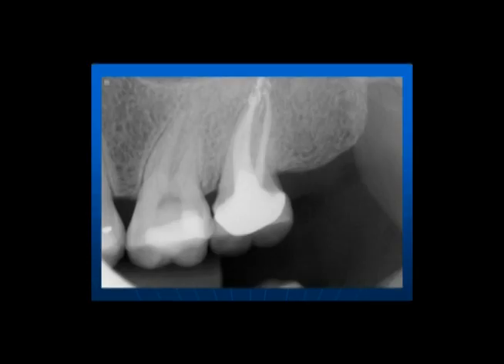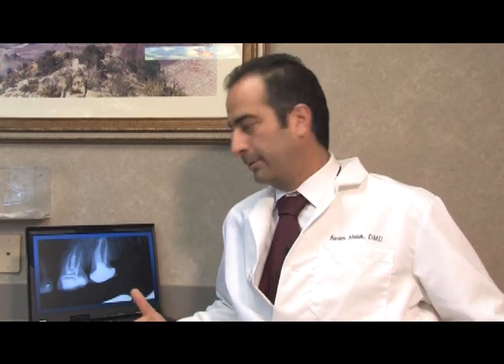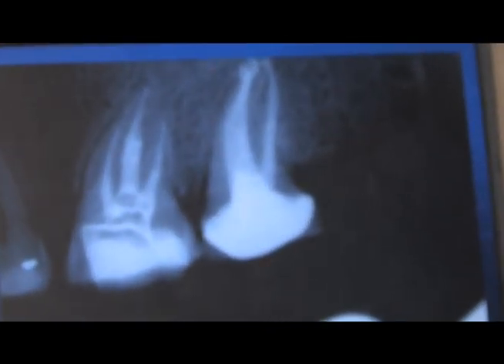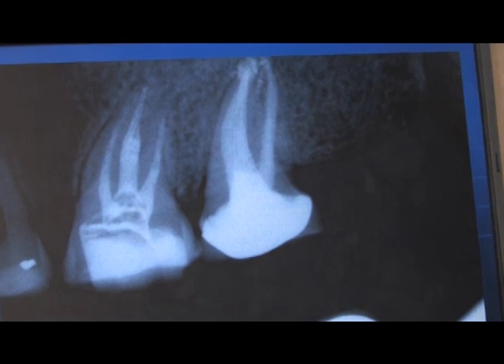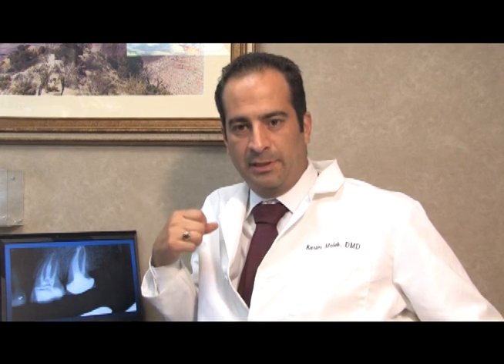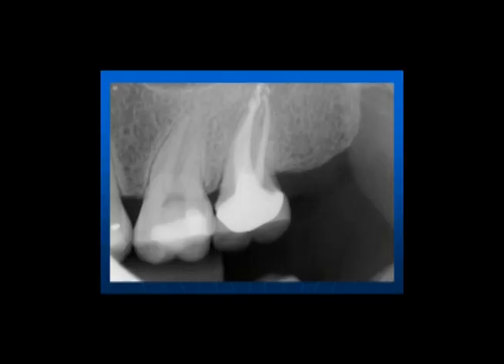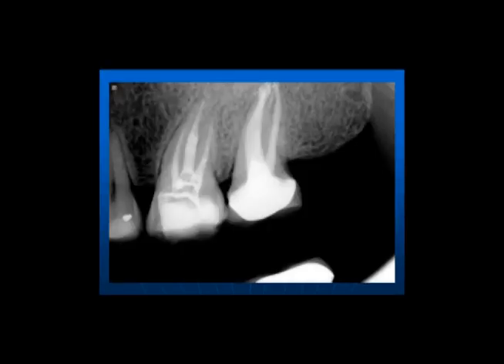Misdiagnosed Dental Case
Without a proper clinical exam, some cases may be misdiagnosed.
Dr. Karim Malek, DMD talks about one misdiagnosed dental case involving tooth number 14 and 15, which had a root canal previously.